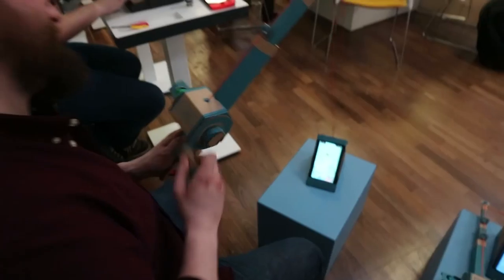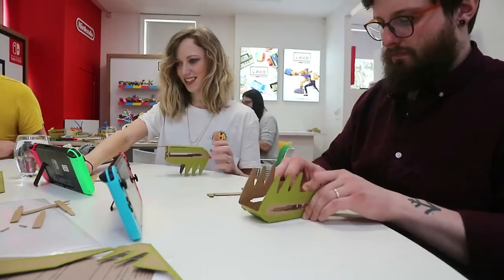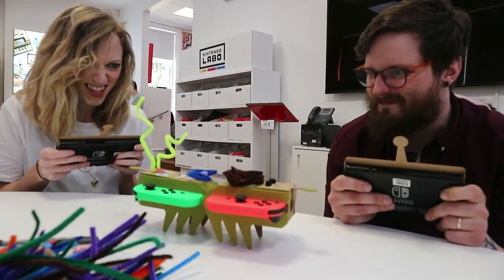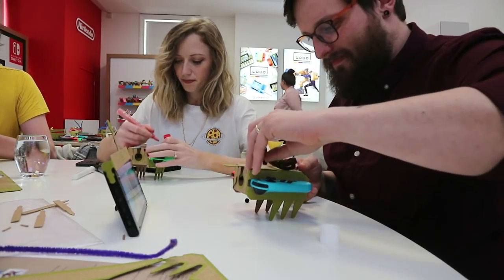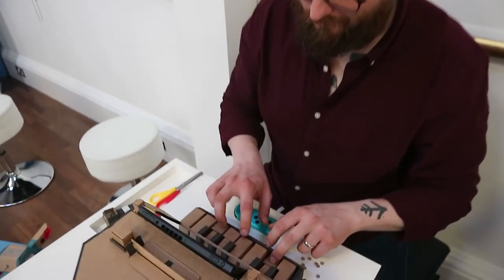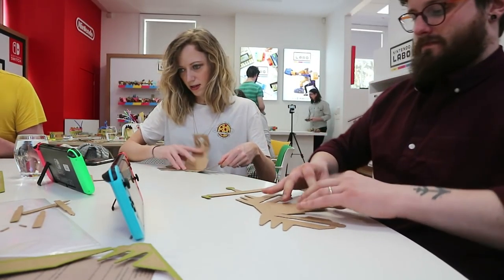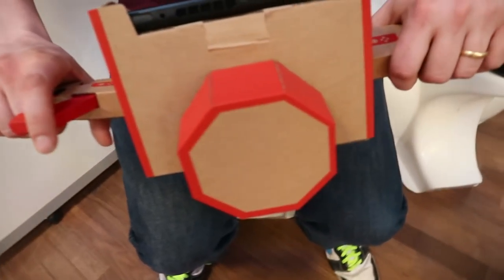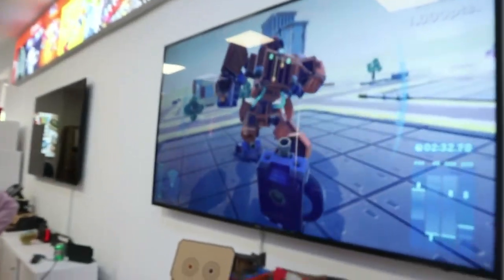We played Nintendo Labo - CARDBOARD ROBOT FIGHT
Aoife and Johnny spent a few hours playing around with Nintendo Labo and came away pretty impressed. Here's what they thought.